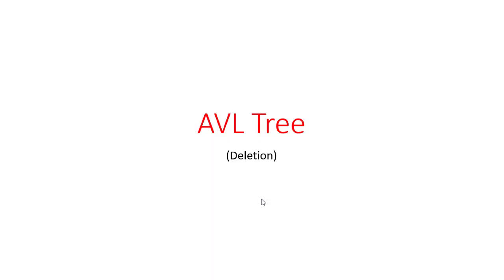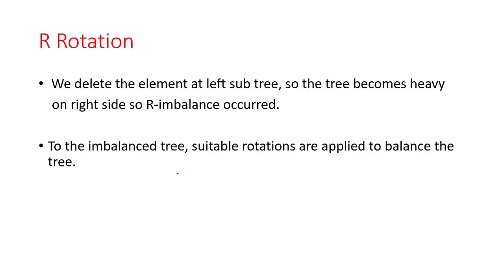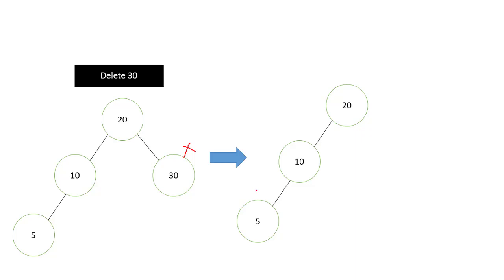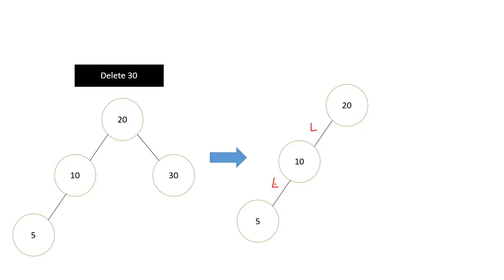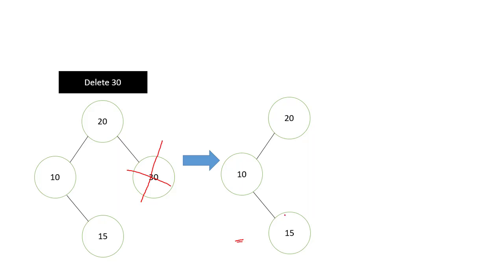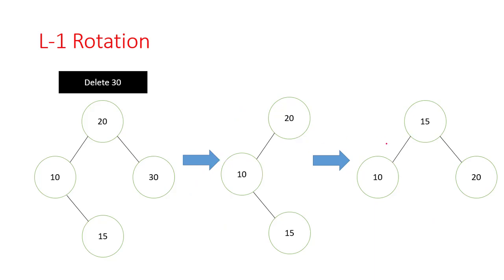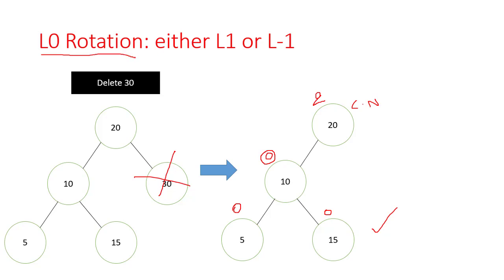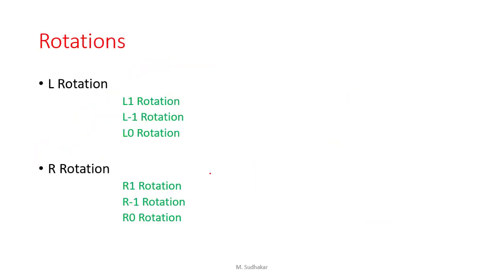AVL Tree (Deletion)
This video contains information about the deletion of a node in AVL tree.